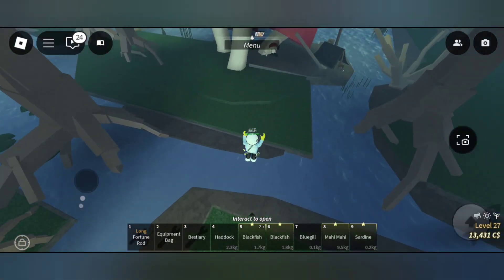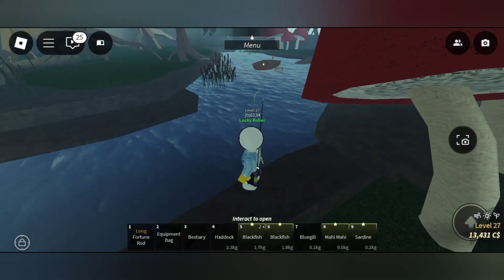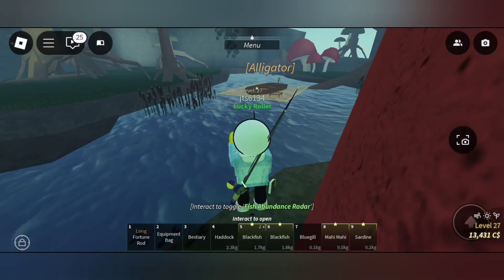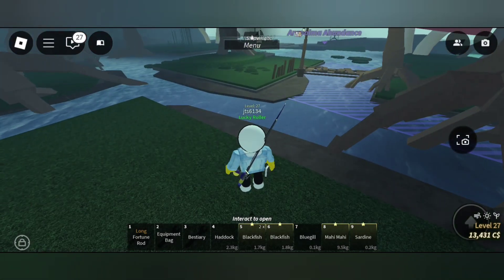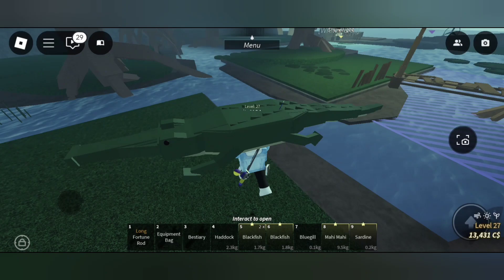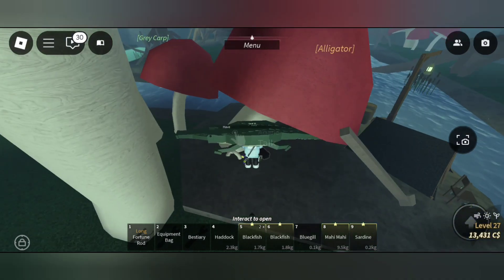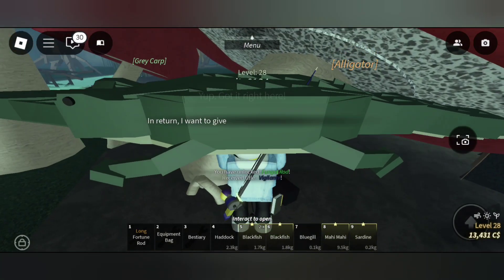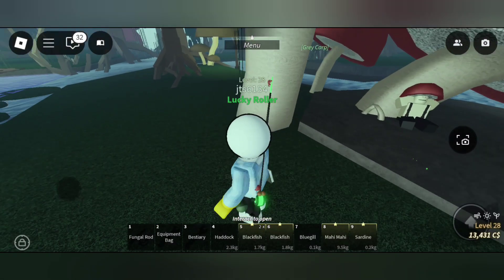[FULL GUIDE] How to Get Fungal Rod in Fisch Roblox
In this video I'll be showing you all the full guide to get fungal rod in fisch.   roblox fisch.